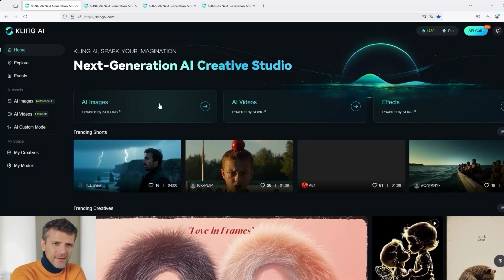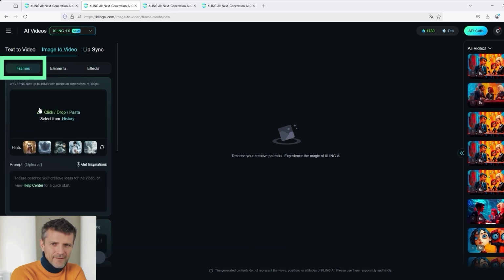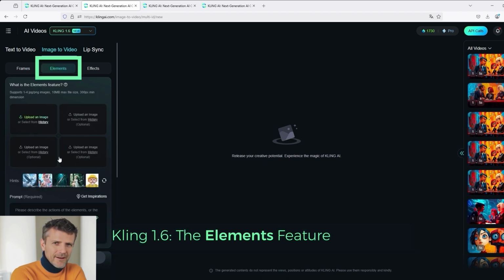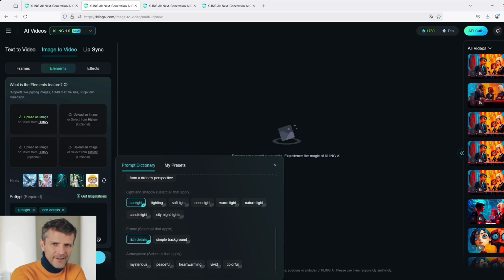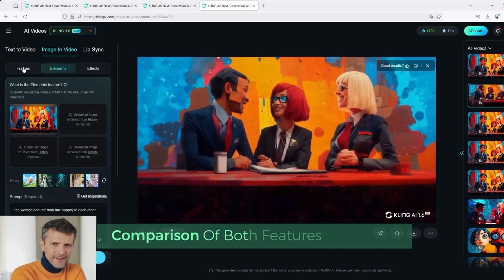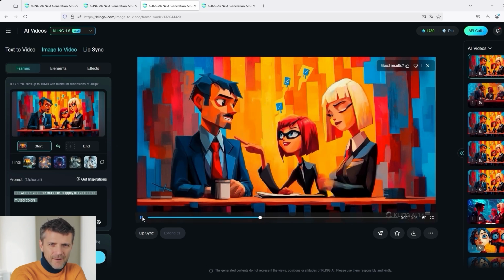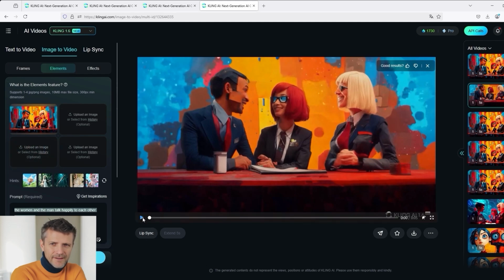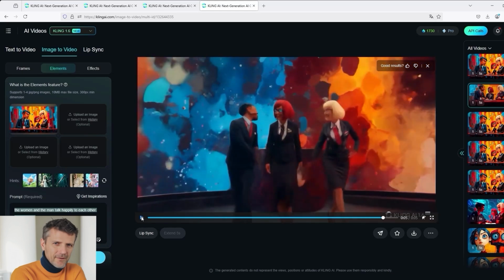A Comparison: Kling 1.6 - Video Creation With Frames And Elements.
Frames vs. Elements
Kling has strong features. But in view of the regular updates, it is often difficult to keep track. In this short tutorial, I will show you the results of the two functions “Frames” and “Elements” in direct comparison - using the same image and the same prompt. The so-called “Prompt Dictionary” with which you can use standard settings for camera, shot type, light and shadow, ambience and the like is very exciting.

I hope it helps some of you.

PS: You may have noticed that my voice sounds different than in previous videos.
I'm now using the voiceover artists from ElevenLabs.io: "Archer"